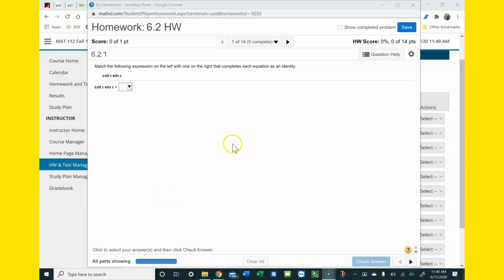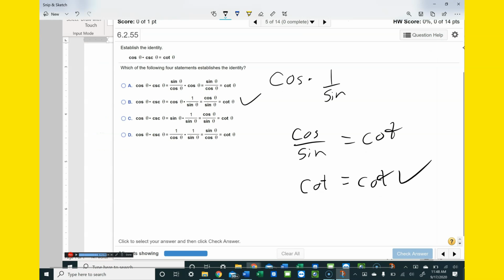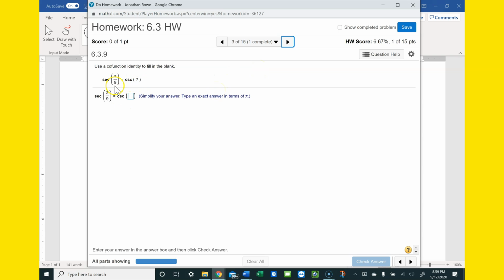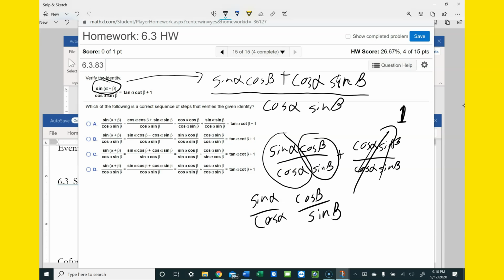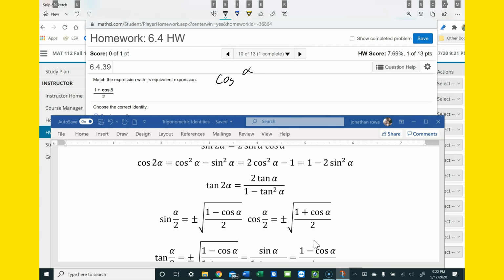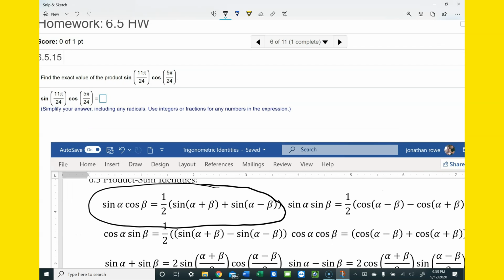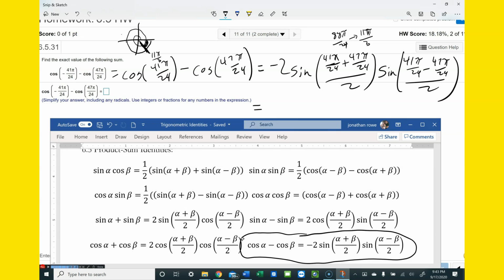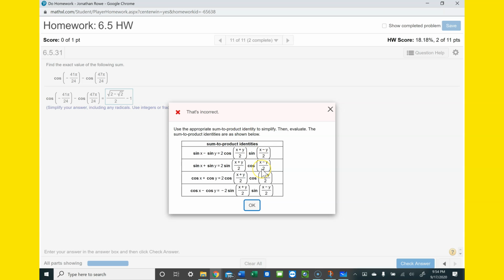MAT112 6.1-6.5 - Trig Identities